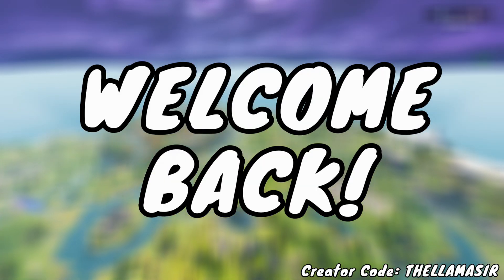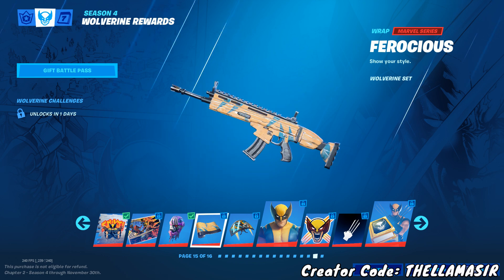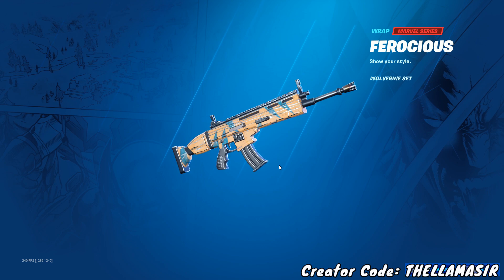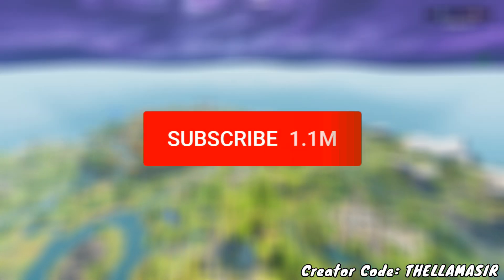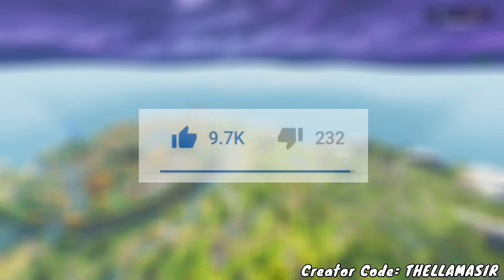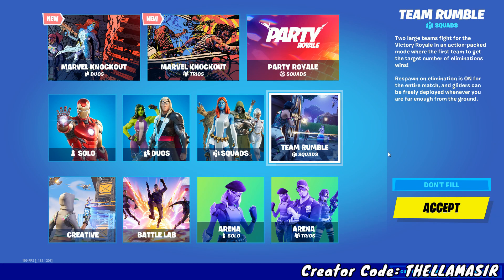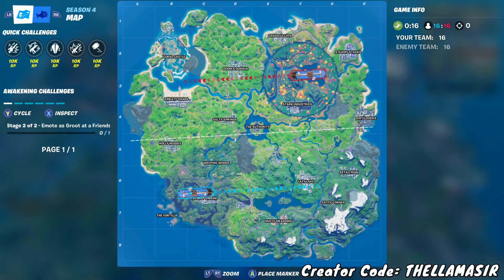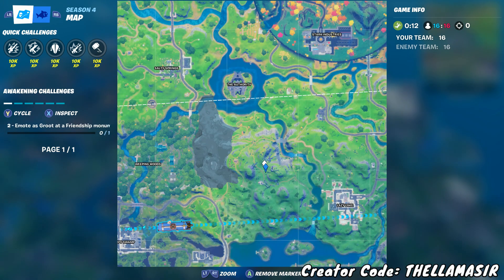Fortnite Sentinel Hands LOCATION! - Launch off all Sentinel Hands Without Touching the Ground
Fortnite Sentinel Hands location! Launch off all sentinel hands without touching the ground in Battle Royale season 4 chapter 2. These are a part of the wolverine awakening challenges and week 4 of the battle pass. This is where to go and how to complete the challenge for Wolverine's new wrap. With of course easy to follow gameplay